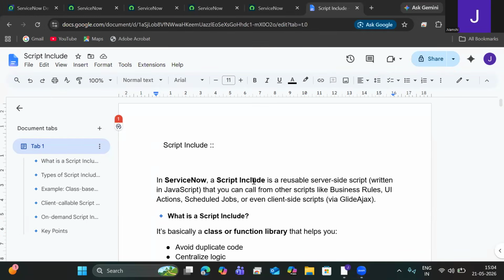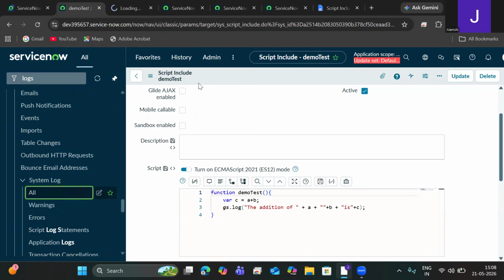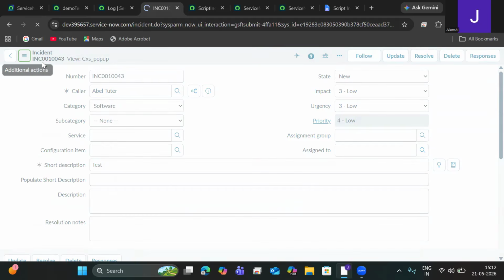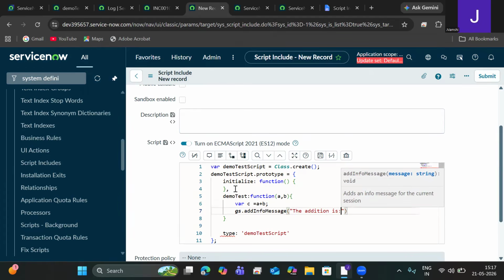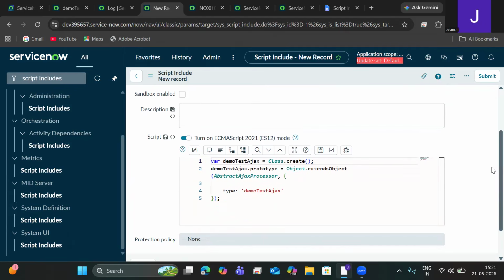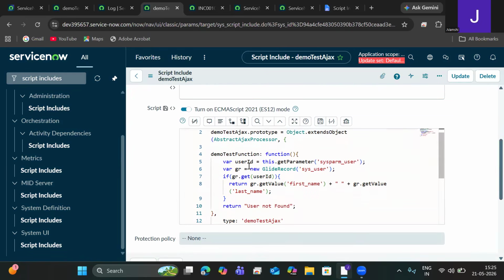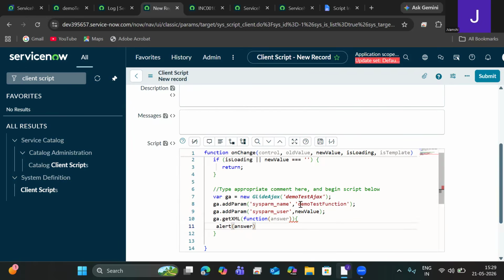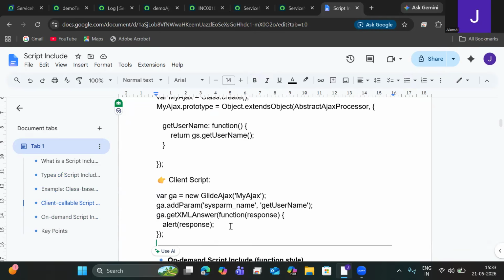ServiceNow Script Include Tutorial | Class Based, On Demand & GlideAjax Explained | Servicenow - 25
Types of Script Includes
Class-based (most common)
On-demand (function-based)
Client-callable (via GlideAjax)